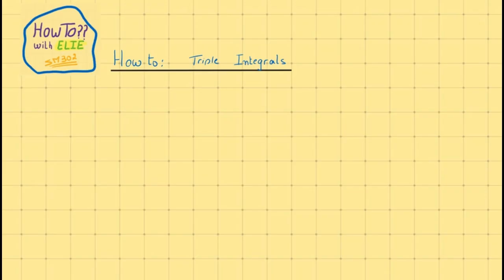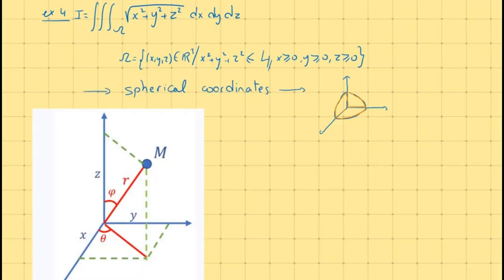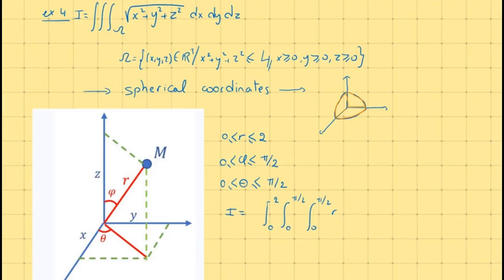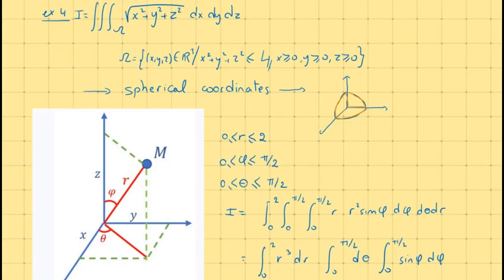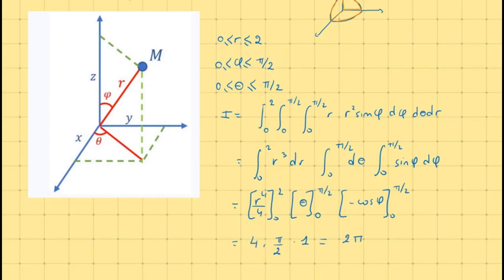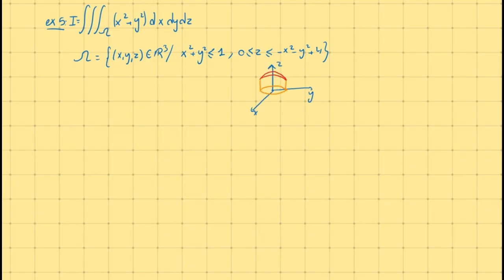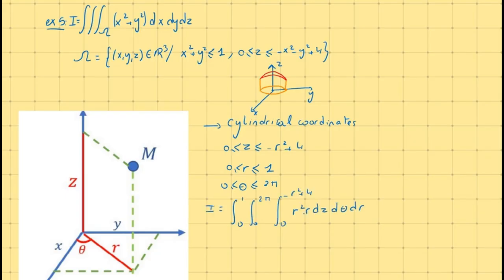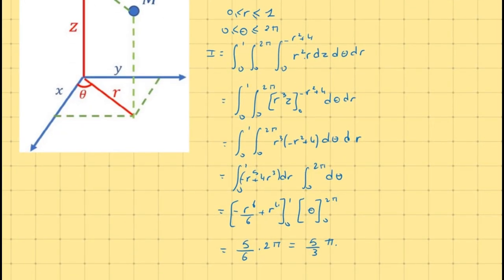014 HowTo? SM302 Multivariate Analysis - Ch4 Triple Integrals PART2